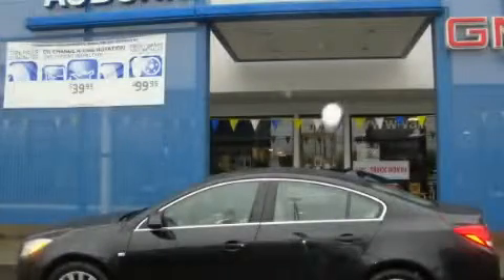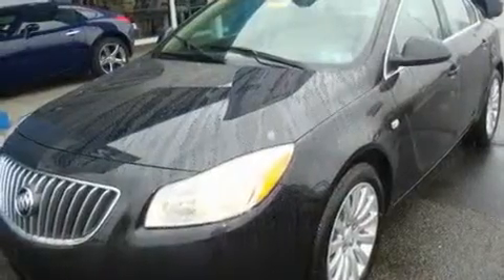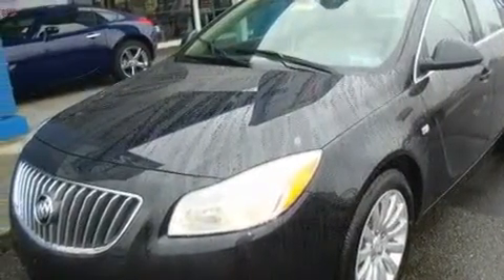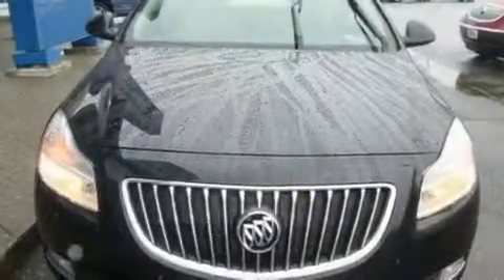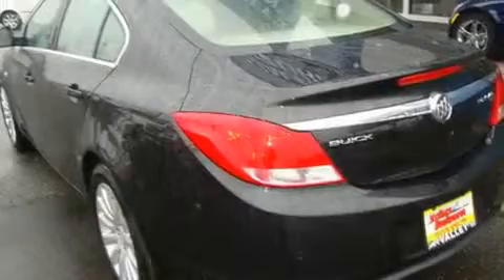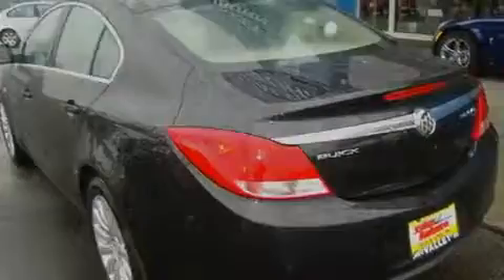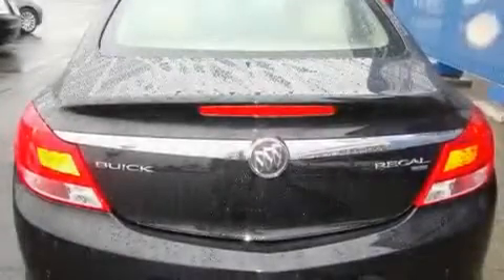2011 Buick Regal Auburn WA 98002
Year: 2011
 Make: Buick
 Model: Regal
 Engine: 2.4L
 Trans.: Automatic
 Exterior: Carbon Black
 Miles: 50
 Interior: Cashmere

 2011 Buick Regal Auburn WA